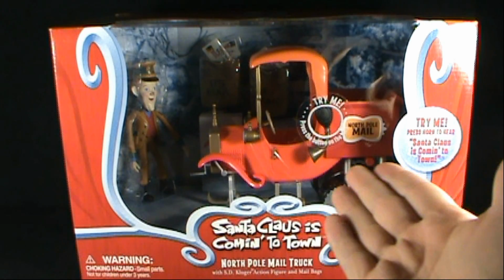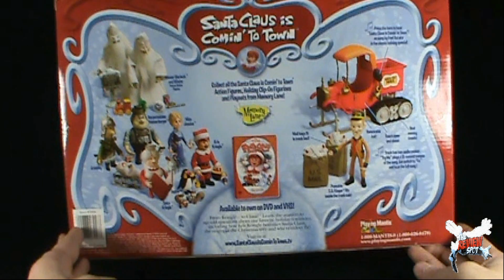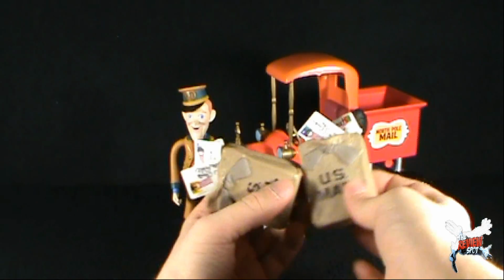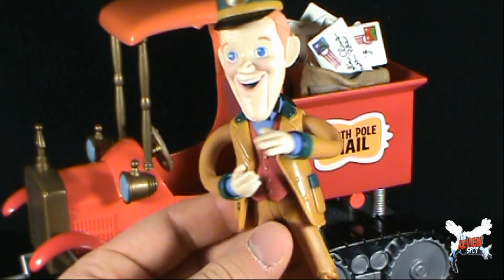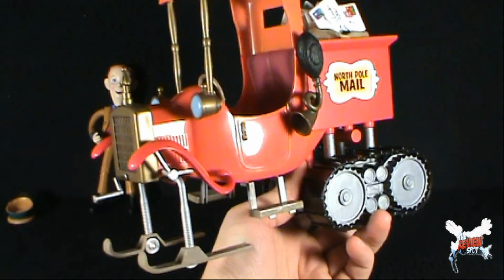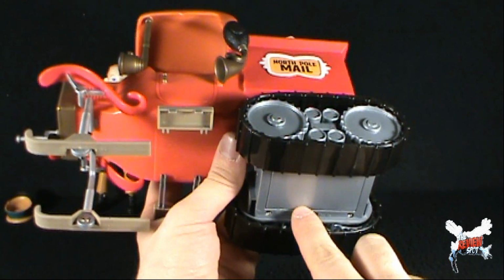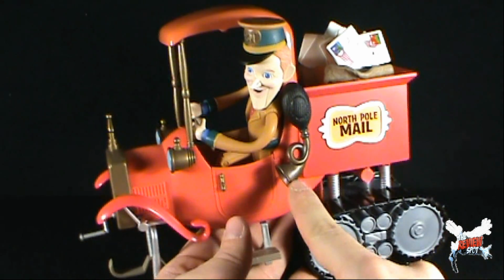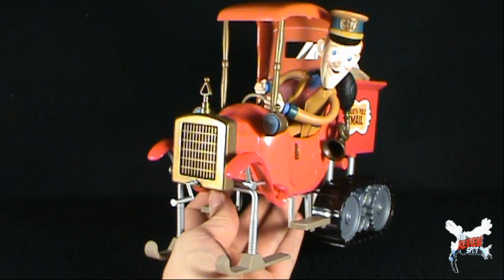Christmas Spot - Memory Lane Santa Claus is Comin' to Town North Pole Mail Truck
On today's Spot, we'll be having a look at the Memory Lane Santa Claus is Comin' to Town North Pole Mail Truck

and